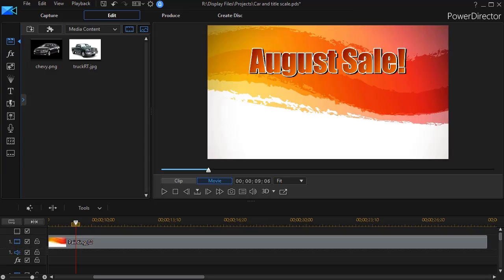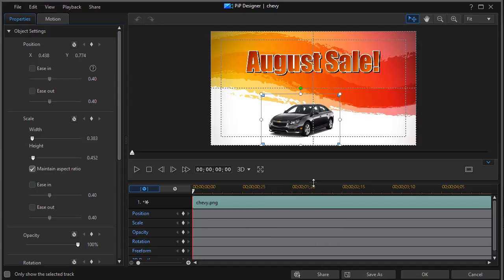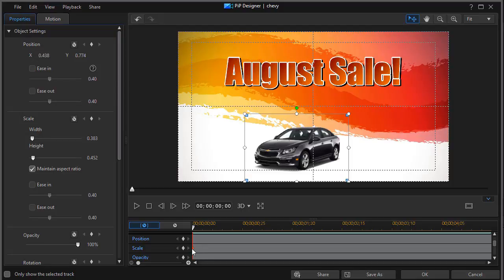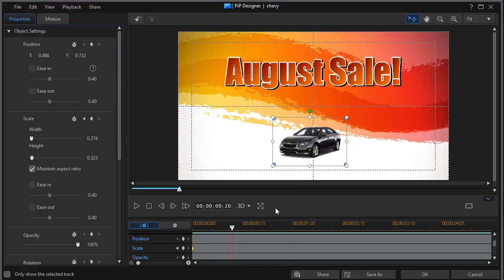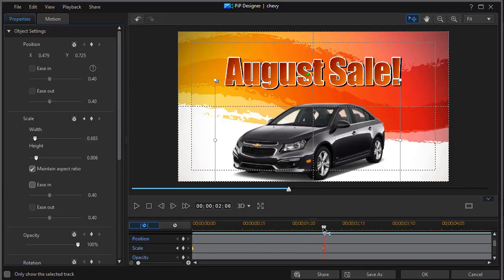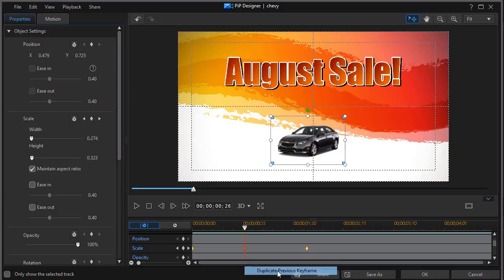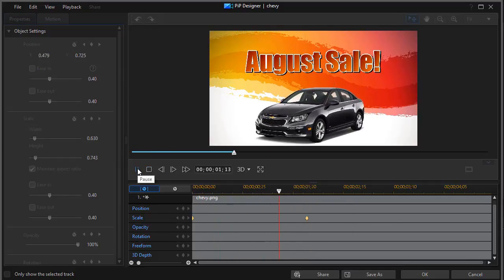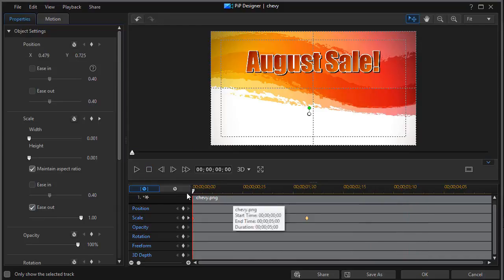PowerDirector - Tips on expanding or contracting objects with scale keyframing